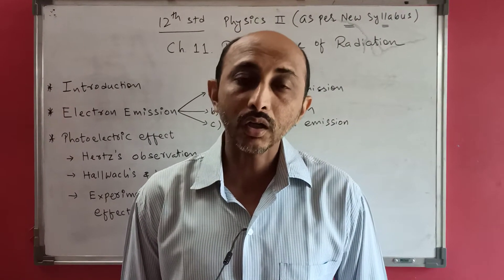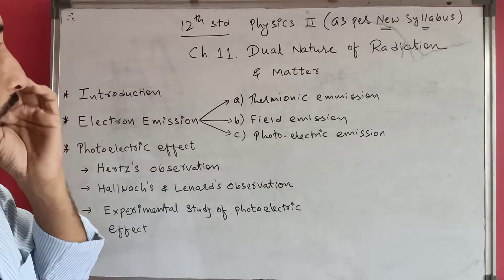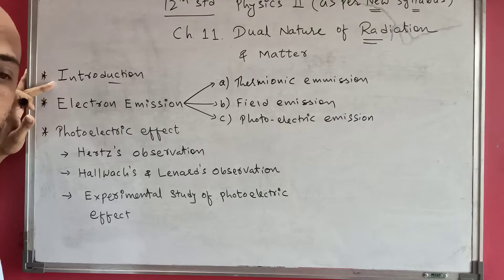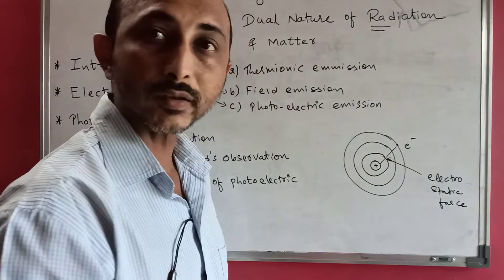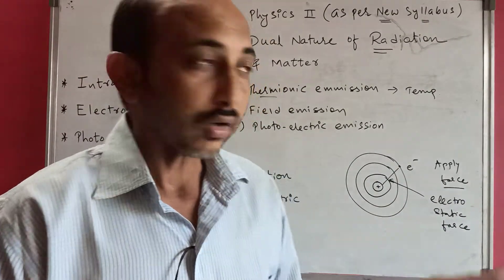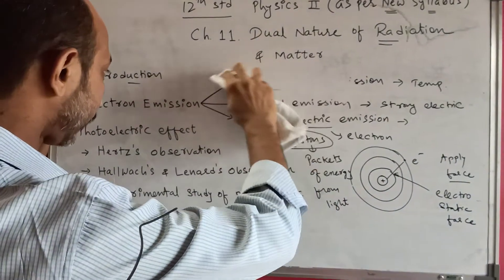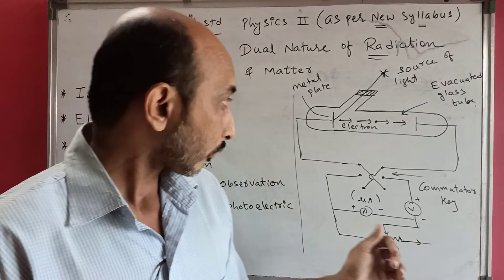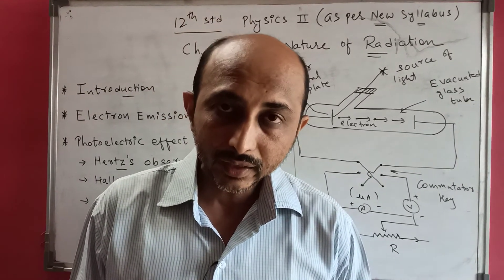XII -20-21| Physics II | DUAL NATURE 1 |NM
Ch.11 Dual nature of radiation and matter -1